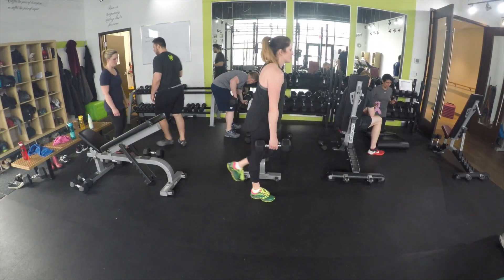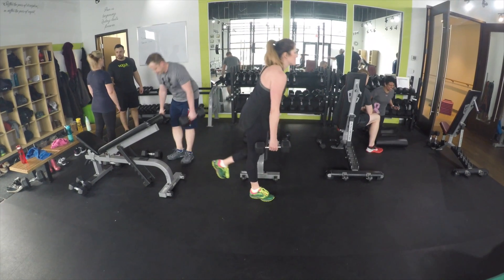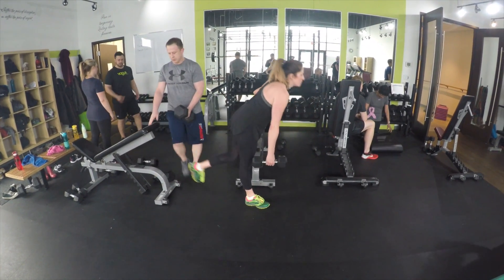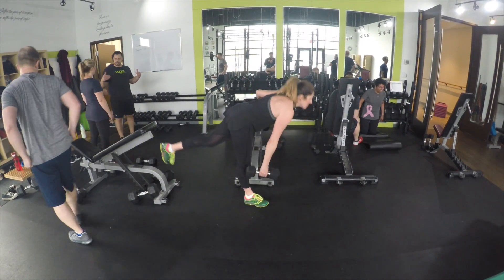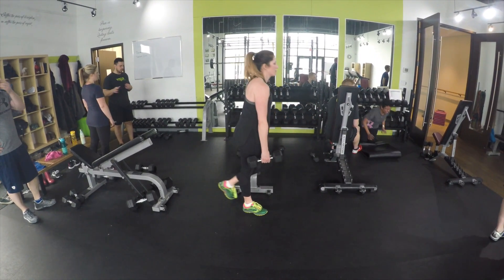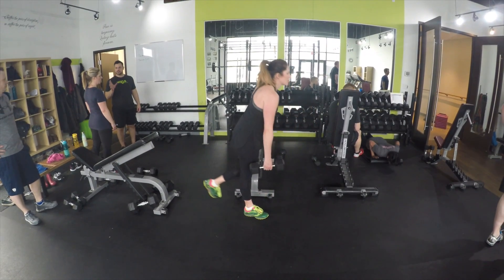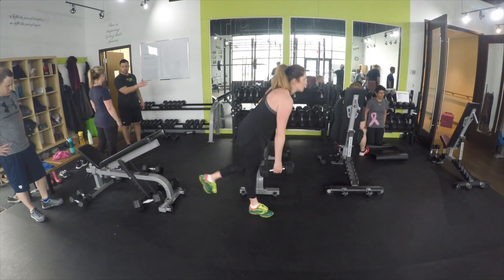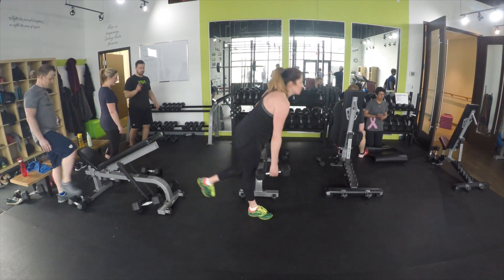Single Leg RDL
This video is about Hip hinge